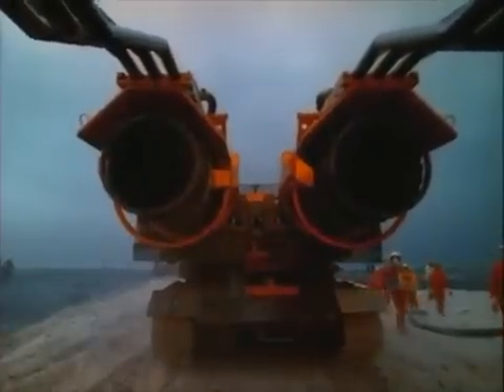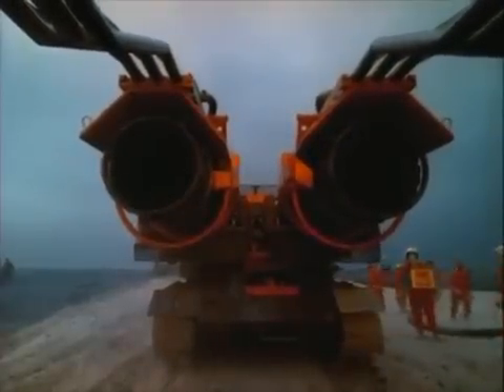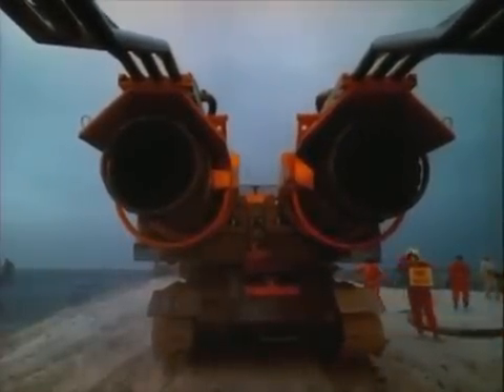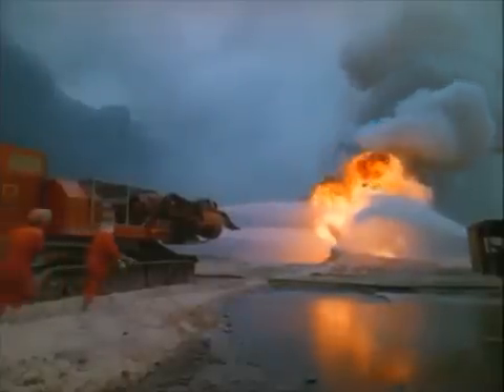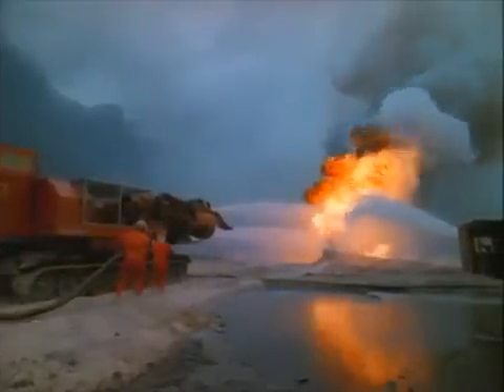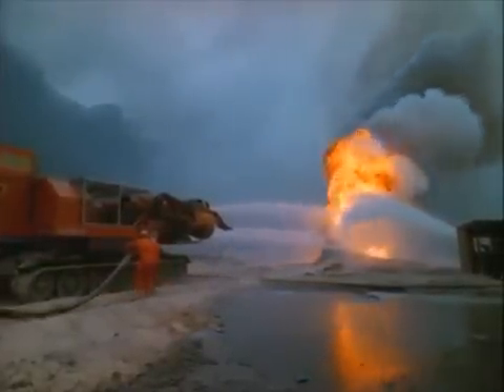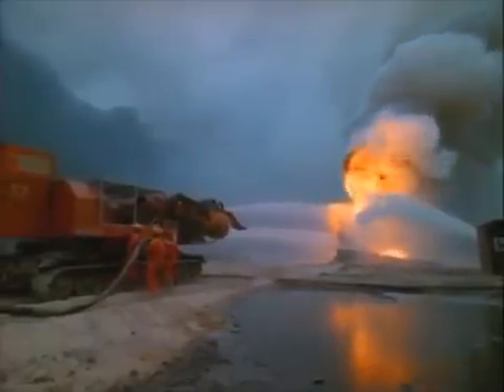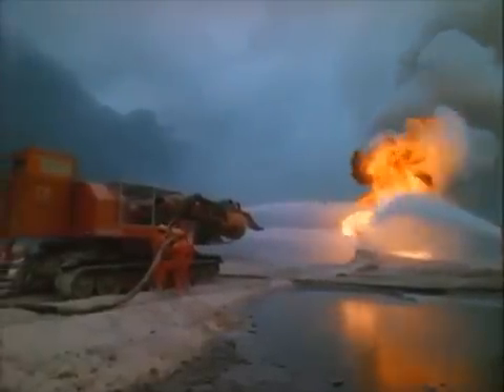Big Wind, l'extincteur le plus puissant du monde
Le Big Wind (littéralement "Le Grand Vent") est un tank disposant d'un extincteur à réaction qui permet d'éteindre un incendie très rapidement grâce à une forte puissance de jet d'eau. C'est une équipe d'ingénieurs hongrois qui a inventé et fabriqué cette machine. Le dispositif a été installé sur un tank T-34 russe qui permet plus facilement le déplacement grâce à ses chenilles. Le système dispose de deux moteurs d'avion de chasse MiG-21.